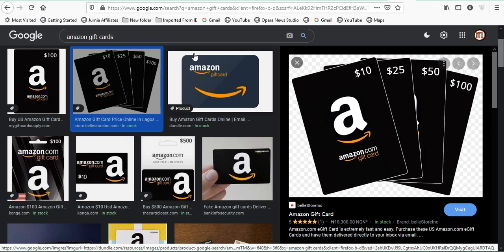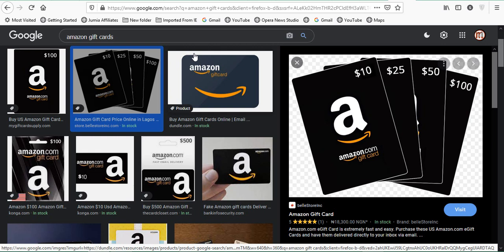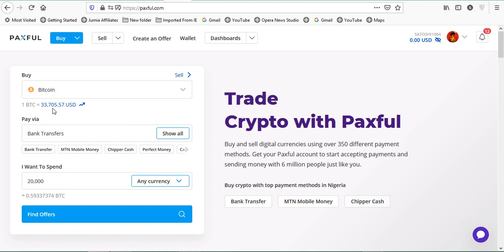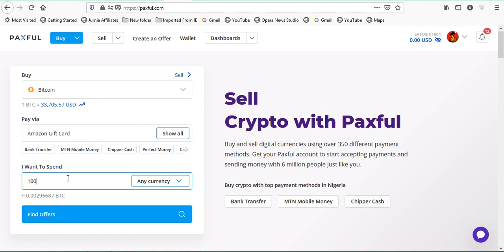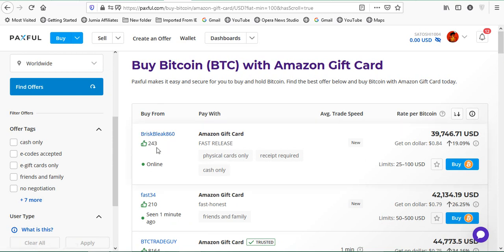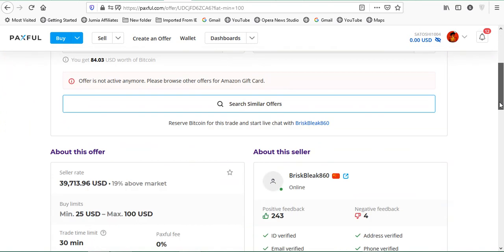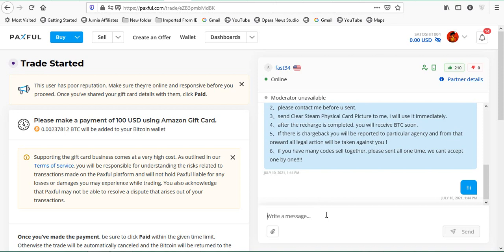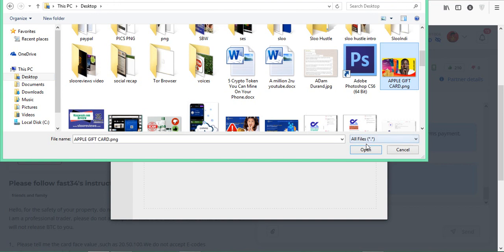How To Trade Amazon Gift Card For Bitcoin Successfully On Paxful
To make money online without start up capital watch the video below and thank me later 👇👇👇
Slooreviews is available on Whatsapp, Facebook, Twitter and Telegram..